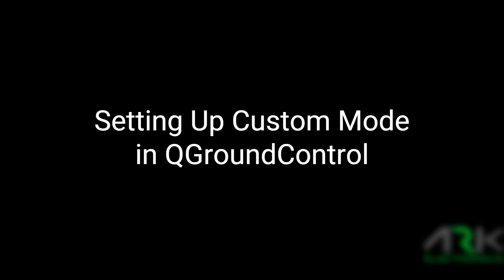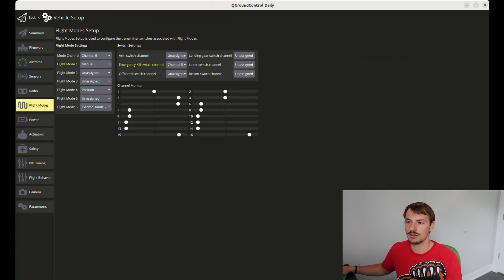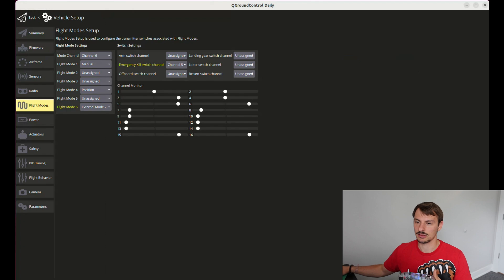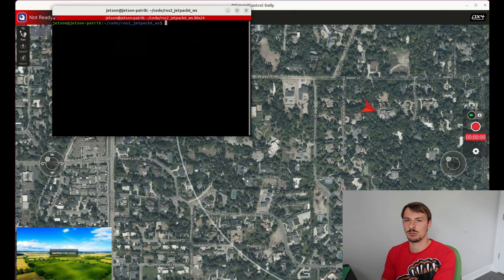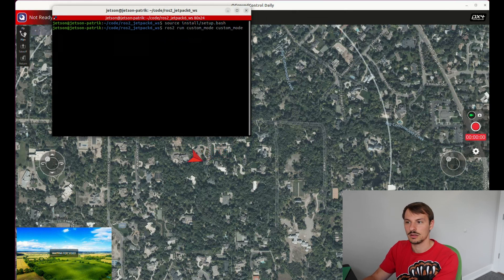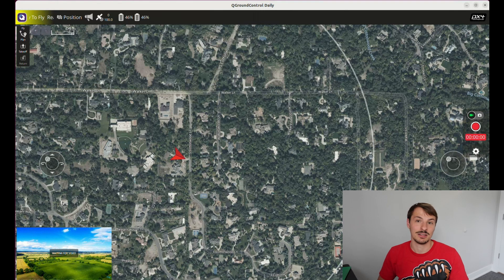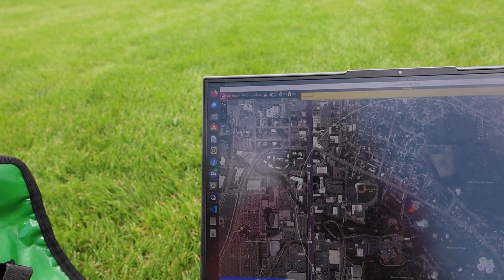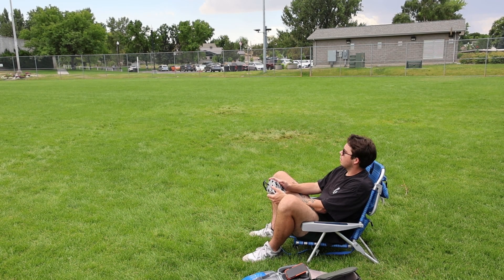Custom Modes Hardware Demo with PX4 & ROS2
In this tutorial, we demonstrate how to leverage custom modes in PX4 using ROS2 and QGroundControl (QGC). This demo builds on the software setup, so make sure you've checked out our previous tutorials as a prerequisite.

🔗 Resources: Git Repository: PX4 ROS2 Examples Workspace (Custom Mode)